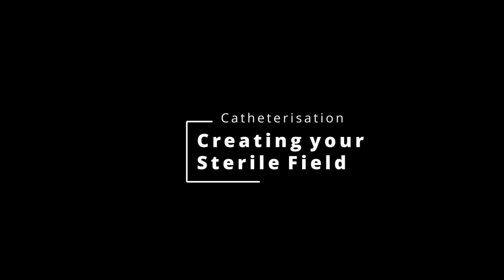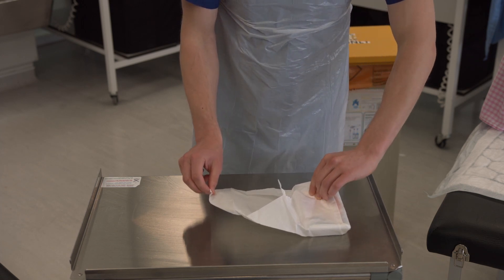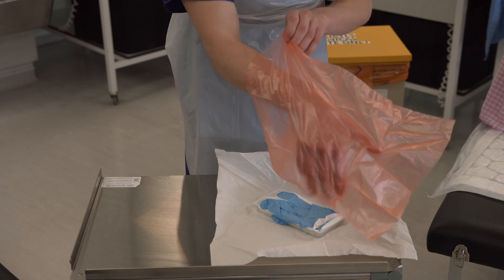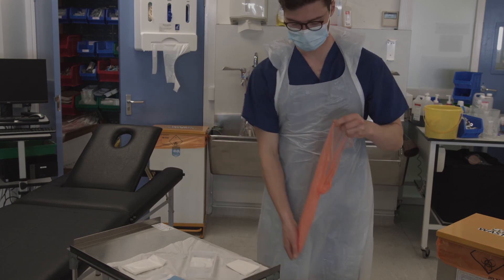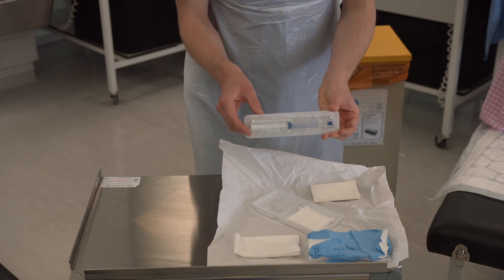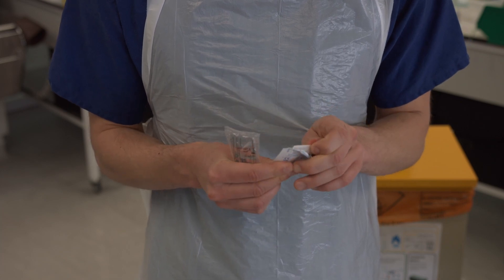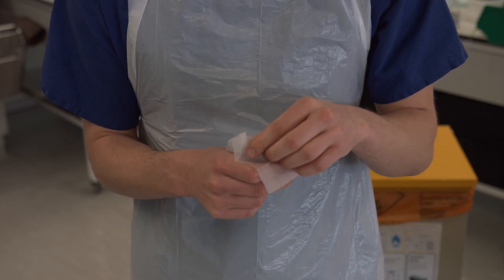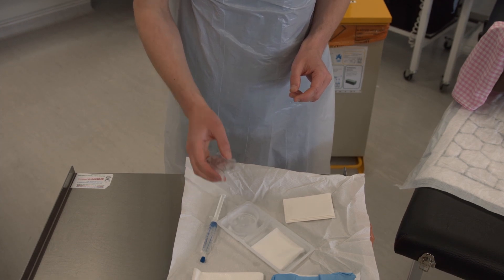Catheterisation - Creating your Sterile Field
This shows close up details of how to prepare your sterile field for the catheterisation station. This is the same in both male and female pelvises